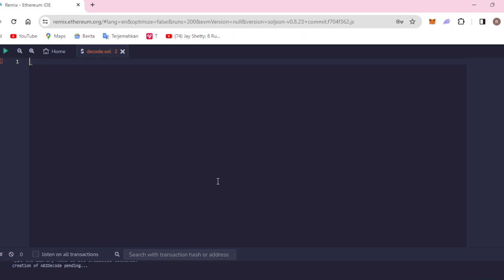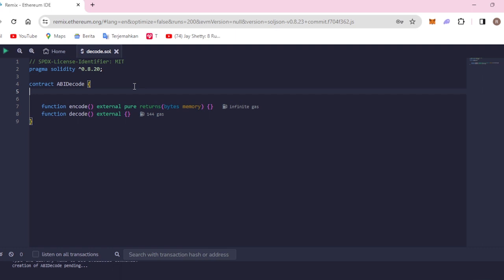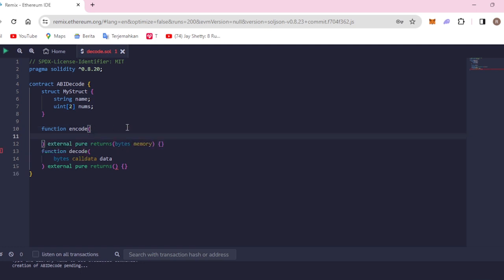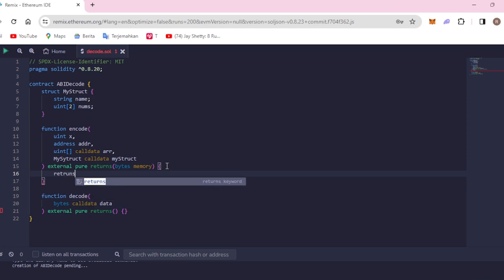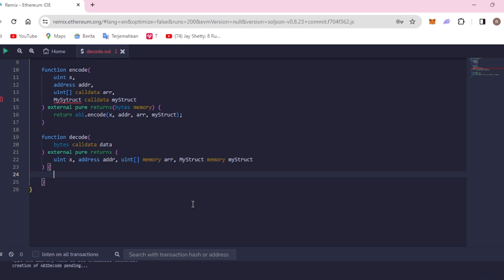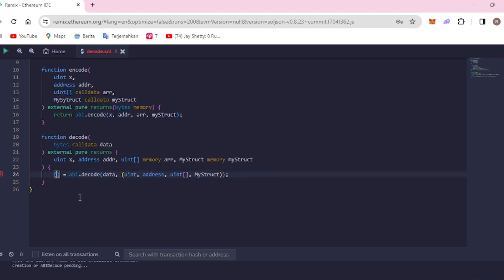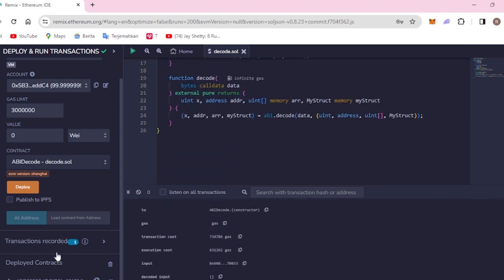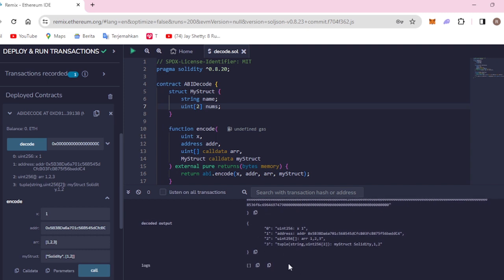ABI Decode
ABI decoding in Solidity involves the process of converting raw binary data, adhering to the Application Binary Interface (ABI) specification, back into its original structured form. This functionality is vital for Ethereum smart contracts to interpret incoming data, such as function call parameters or transaction data, correctly. By utilizing functions like abi.decode, developers can efficiently extract and interpret encoded information, enabling smart contracts to process and interact with data sent from other contracts or external sources on the Ethereum blockchain. ABI decoding ensures precise and secure handling of data, facilitating seamless communication and interoperability between different components within the Ethereum ecosystem.